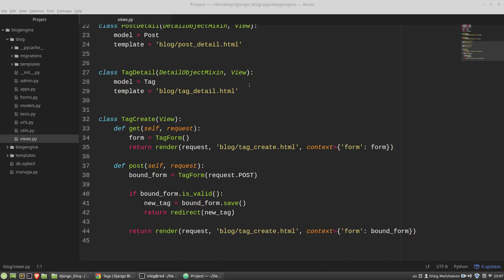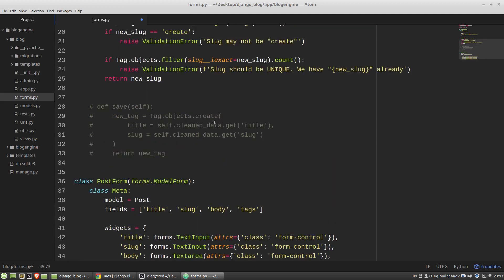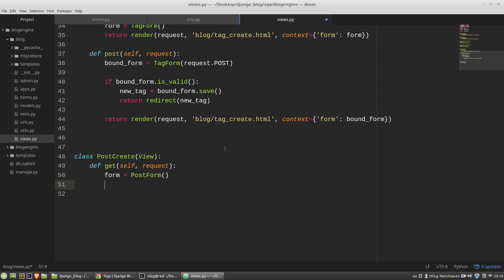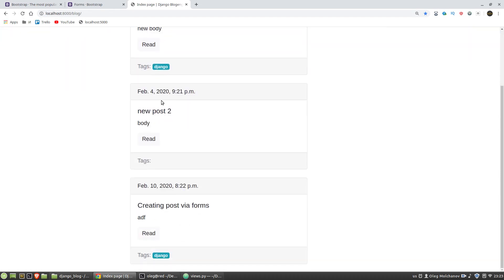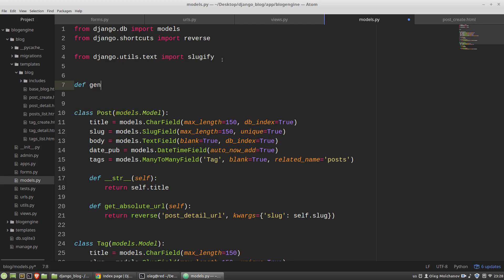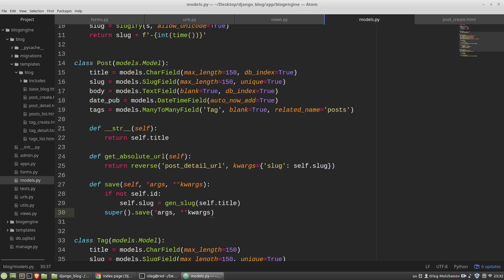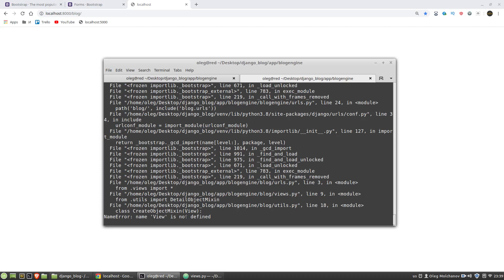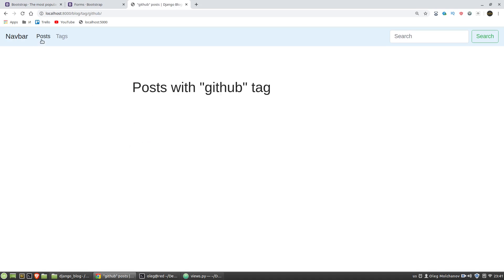Python Django Tutorial #8: Django ModelForm, Django model forms | Django blog project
This Python Django Tutorial video is about Django ModelForms, how to bind a Django Form to a Django model via using of special Django ModelForm class.
Using of Django ModelForm class allows us to connect model with form, and practically it means that we have no need to describe fields of a Django form manually like we did in the previous video.

All we need to do is to assign a value to the model field of the ModelForm class, and that's it - Django will automatically generate an HTML form according to the fields of the model.

So in this Django Tutorial we'll create posts via forms using the Django ModelForm class this time.
The main logic is the same, like it was in the previous video.